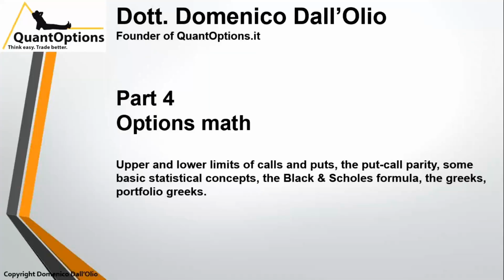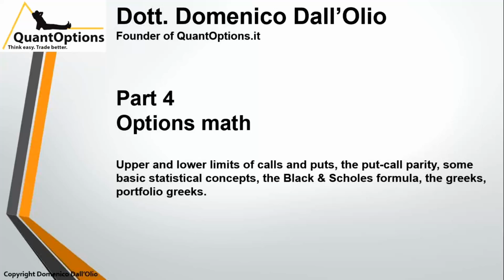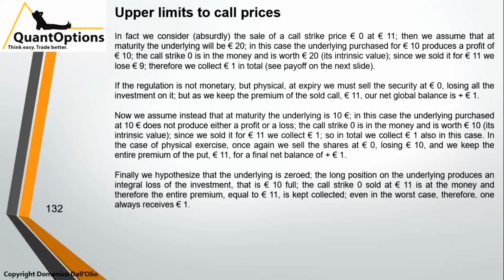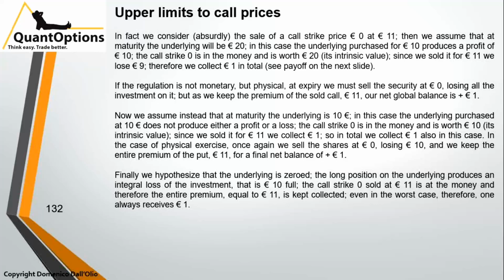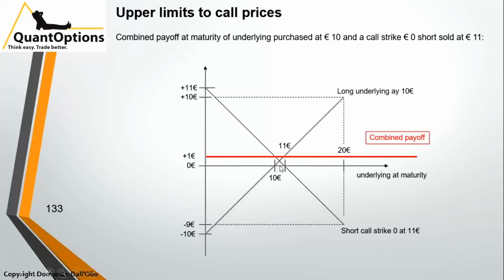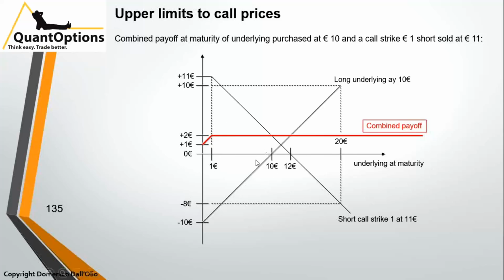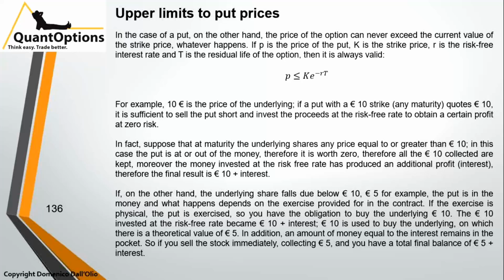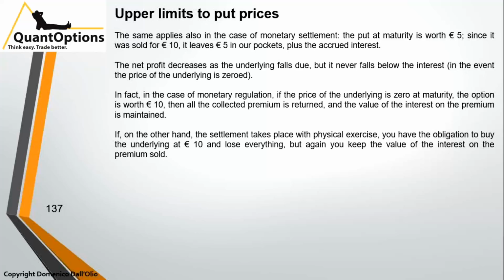Video 16 - Understanding the Upper Limits of Call Option Prices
In this video, we focus on the theoretical upper limit of call option prices, an essential concept in options trading. Discover why a call option’s price cannot exceed the price of the underlying asset, and understand the logic and market dynamics behind this limitation. This knowledge will help you better assess option prices and refine your trading strategies.